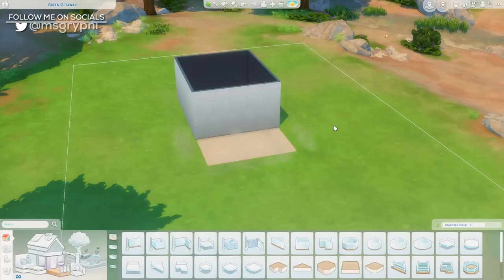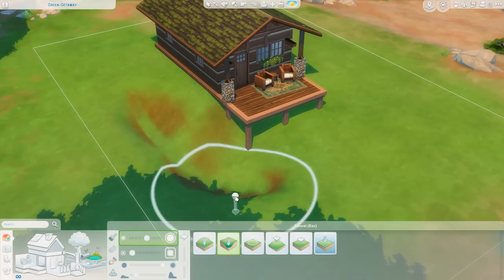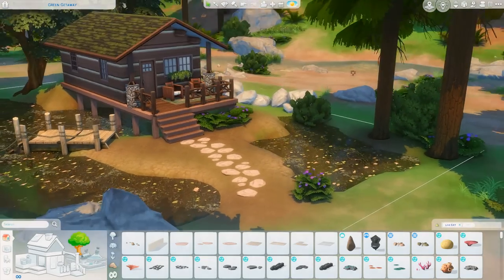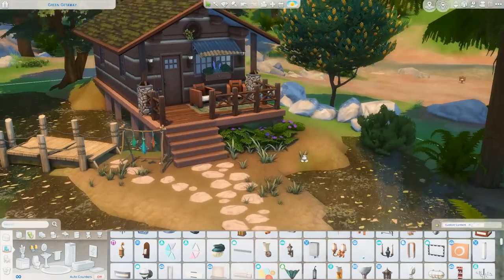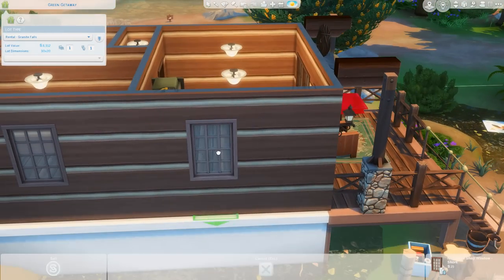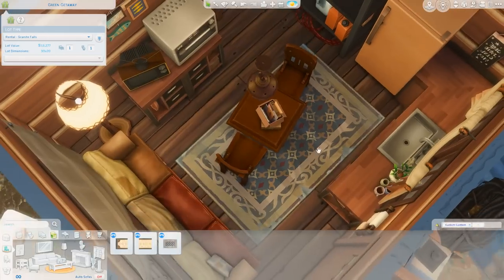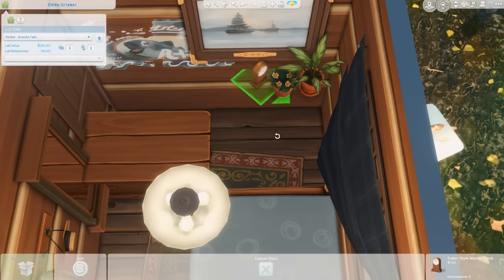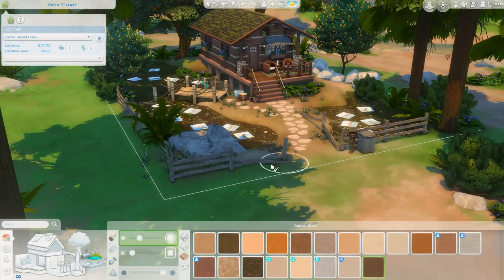Angler's Cabin 🎣 // The Sims 4 Speed Build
Today I am building a cabin in the woods for an angler or a fisher! Let me know what you think!

Green Getaway
Granite Falls
1 Bed, 1 Bath
§25,753

➤ Programs
Streaming: Streamlabs OBS
Recording: NVIDIA GeForce Experience
Thumbnails/Graphics: Photoshop
Editing: Premiere Pro